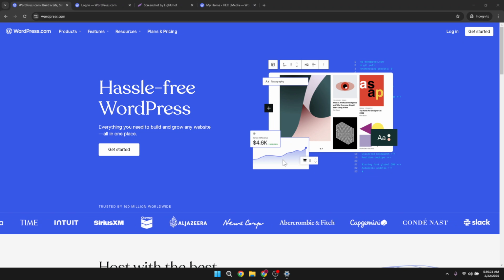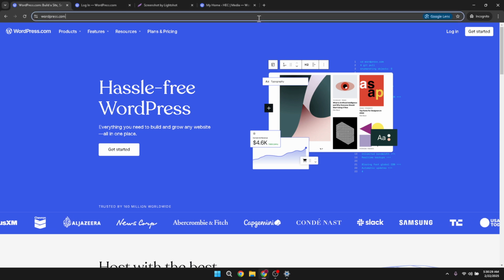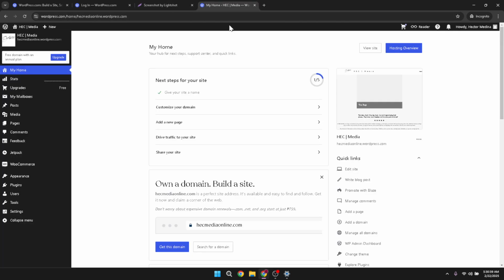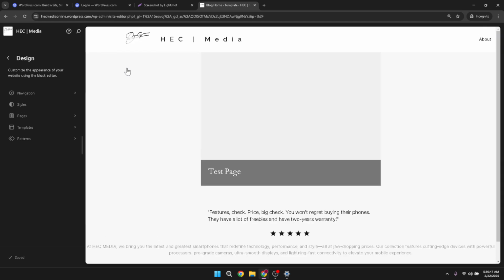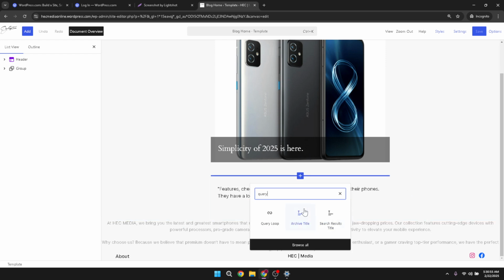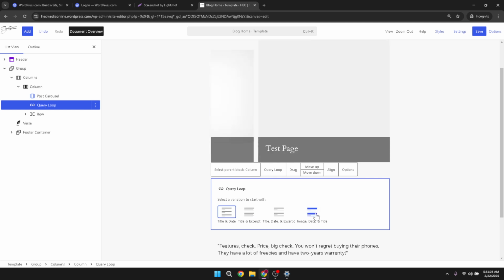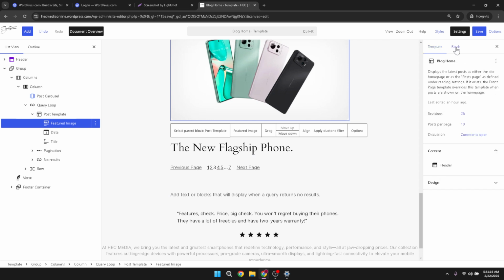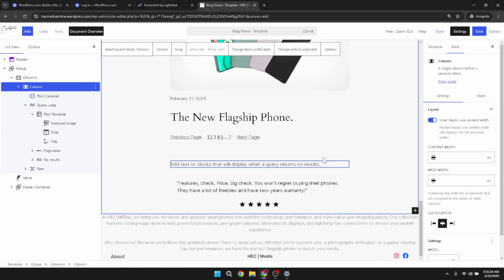How to Display Wordpress Posts in a Grid Layout (Full 2025 Guide)